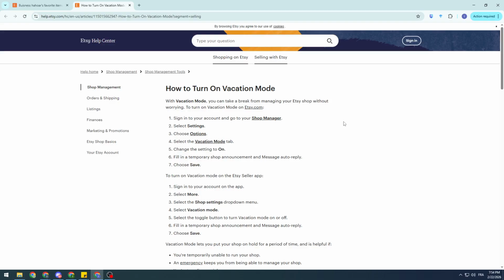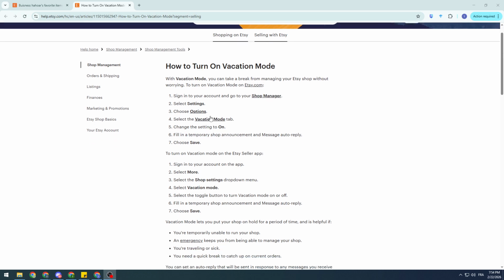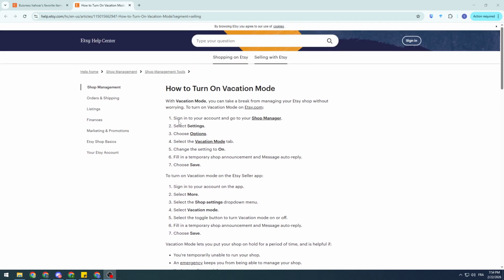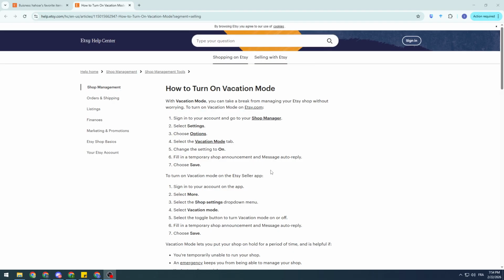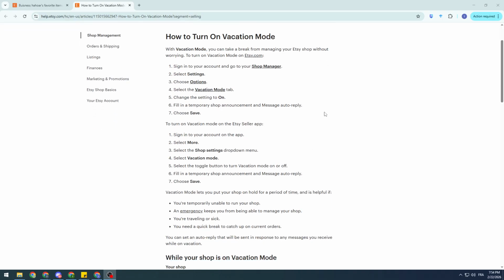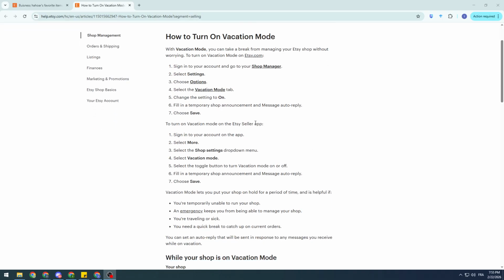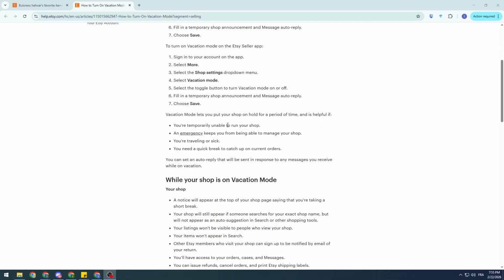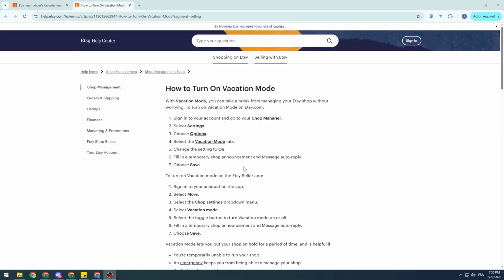How To Turn On Vacation Mode On Etsy ! Tutorial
Today we talk about etsy shop for beginners,should i put my etsy shop on holiday mode,etsy tips